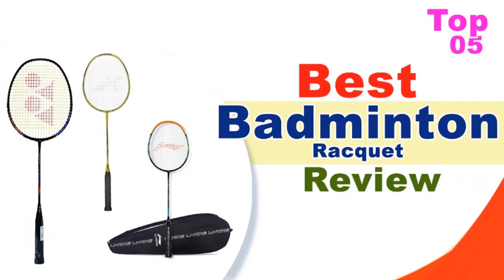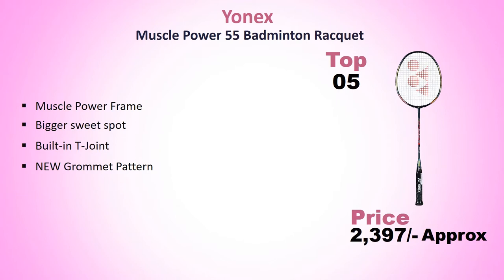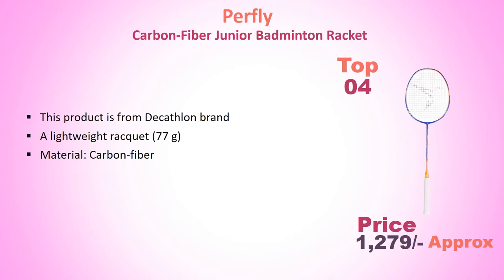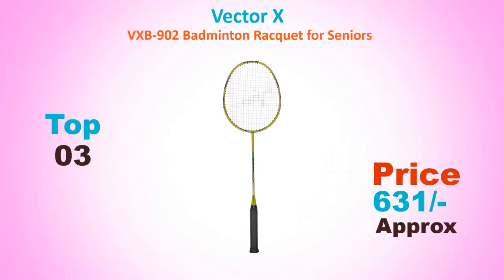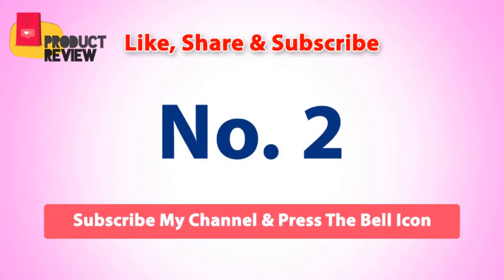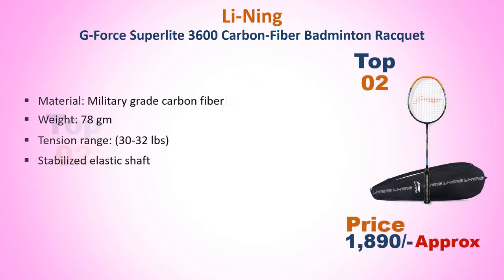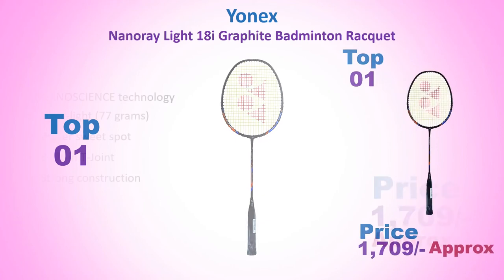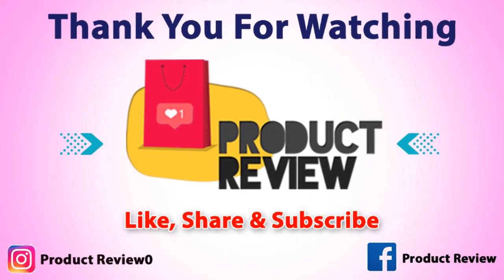Top 5 Best Badminton Racquet In India With Price // Badminton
List Of Best Badminton Racquet :
5) Yonex Muscle Power 55 Badminton Racquet

4) Perfly Carbon-Fiber Junior Badminton Racket

3) Vector X VXB-902 Badminton Racquet for Seniors

2) Li-Ning G-Force Superlite 3600 Carbon-Fiber Badminton Racquet

1) Yonex Nanoray Light 18i Graphite Badminton Racquet

Other Product :
Refrigerator Trolley
Washing Machine Trolley
Air Cooler Trolley
Best Ceiling Fan
Best High Speed Fan
Best Crompton Ceiling Fan
Best Bajaj Ceiling Fan
Best Luminous Ceiling Fan

Top 5 Best Badminton Racquet In India With Price
Badminton
Fiber Junior Badminton Racket
Badminton Racquet for Seniors
Graphite Badminton Racquet

Song : Moonrise
Artist : Reed Mathis